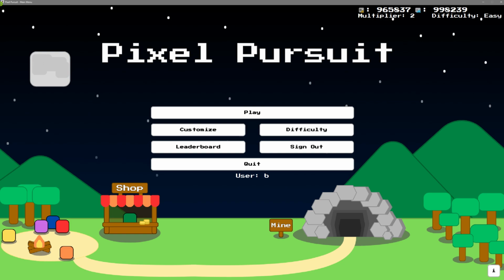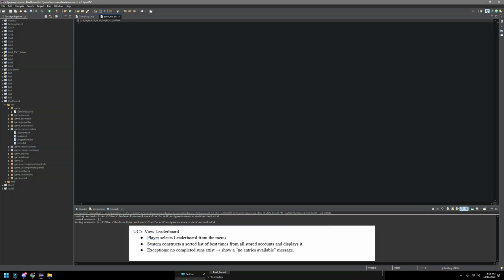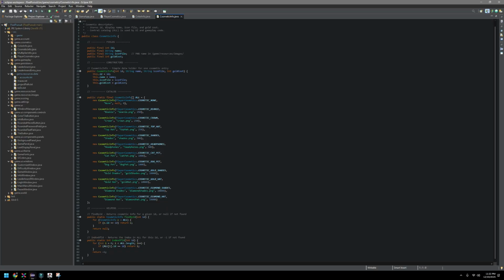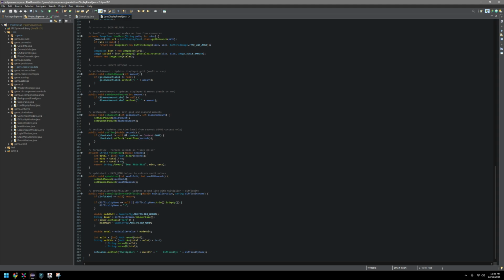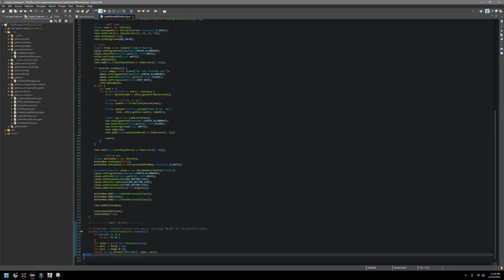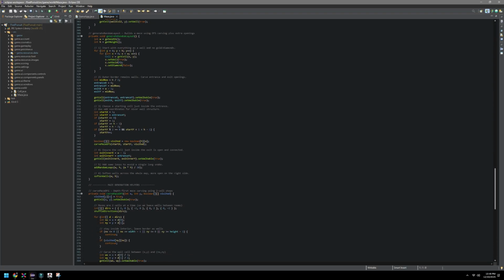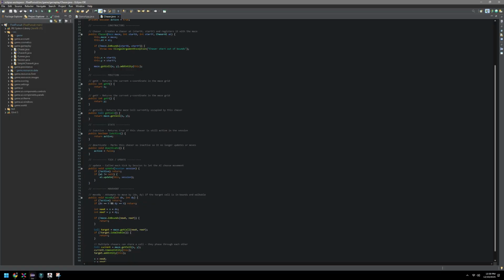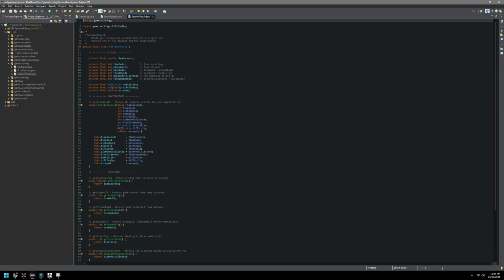Pixel Pursuit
ECE 373 Final Video